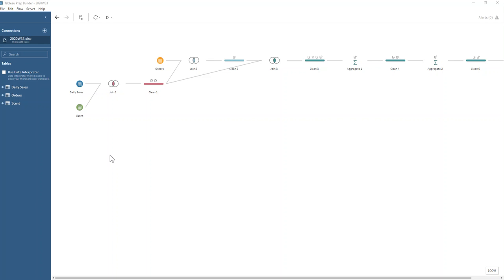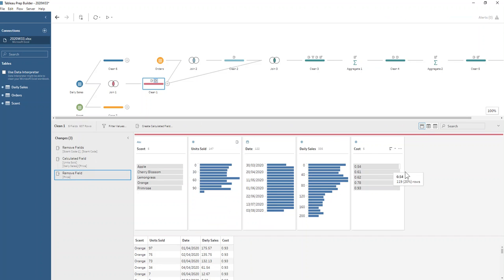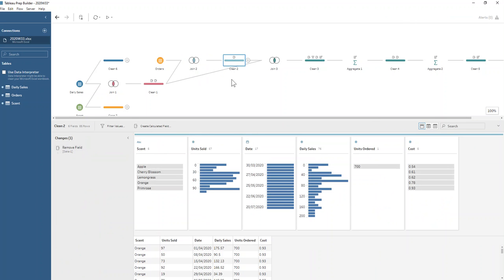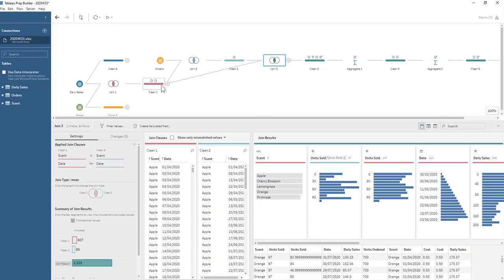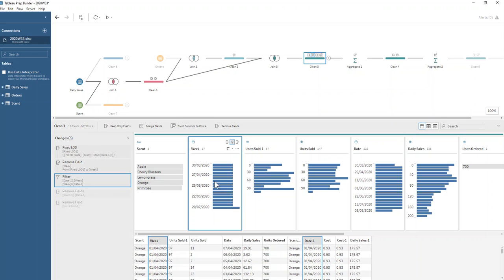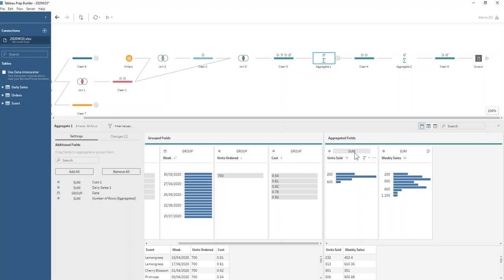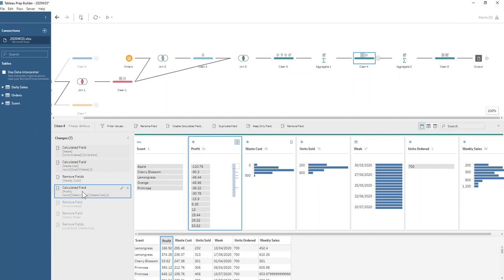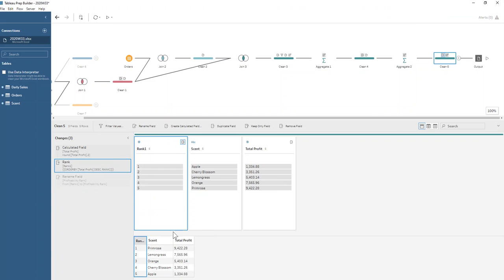Preppin' Data 2020: Week 33 - Inventory Profitability Analysis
We've got some LODs, ranking and aggregation involved in getting to the solution of this challenge.